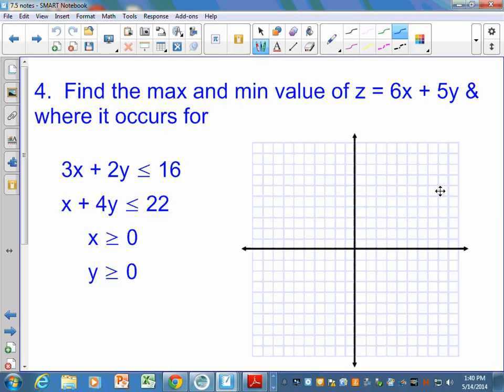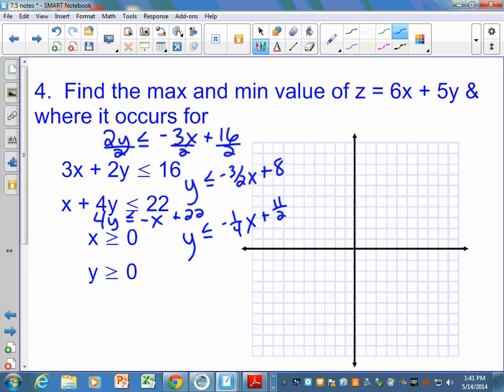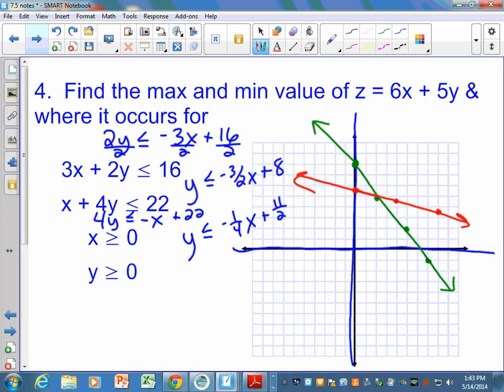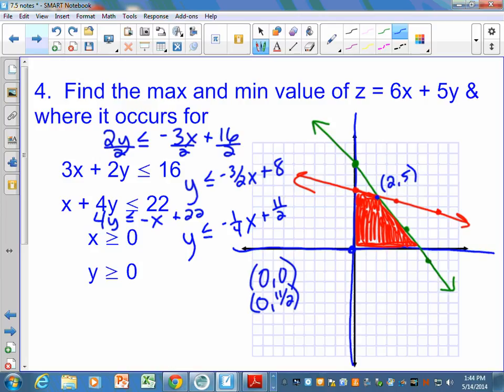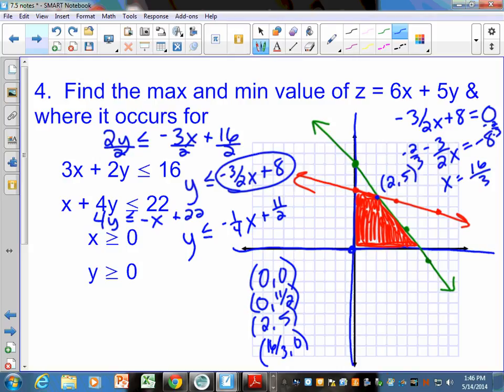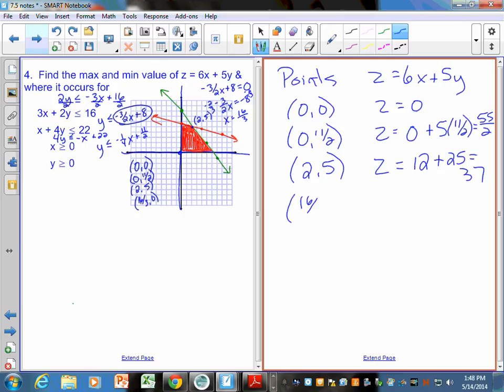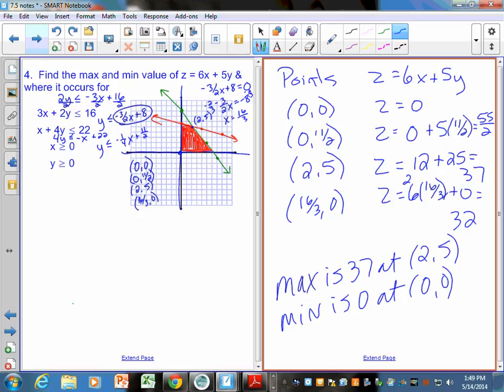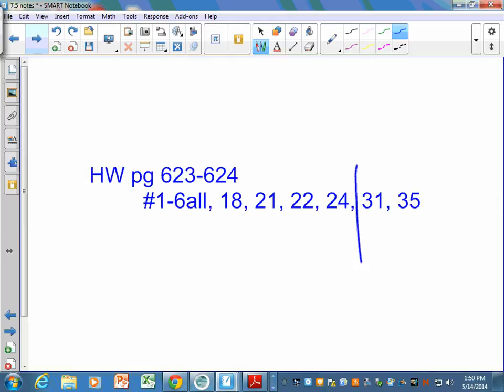finish 7 5 notes Precalculus